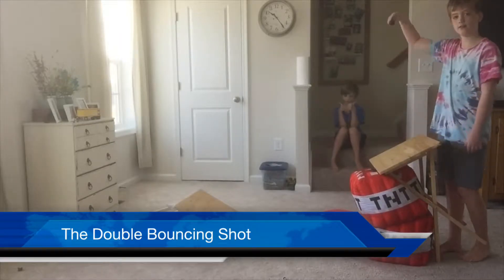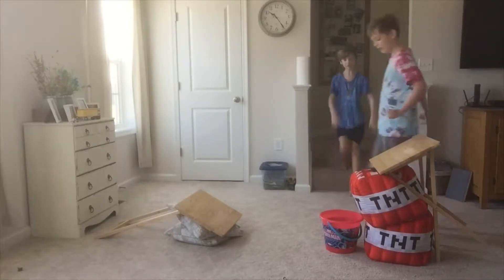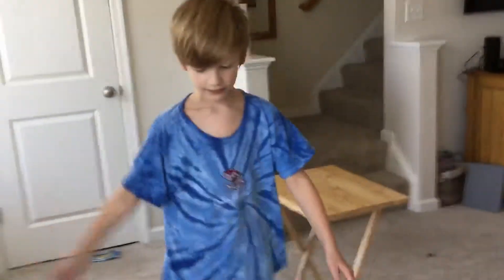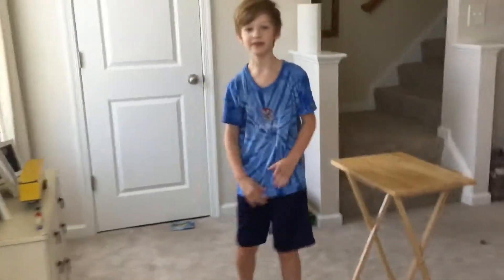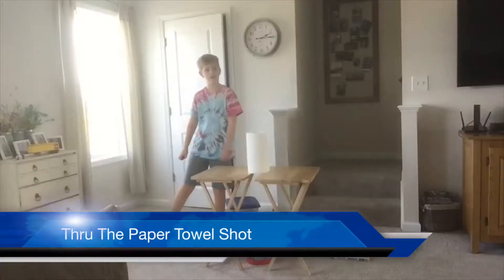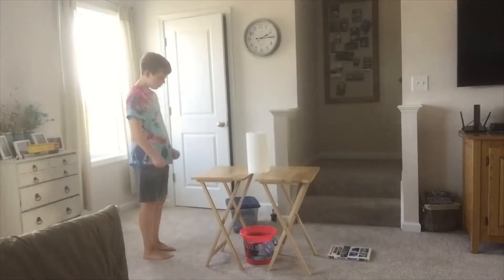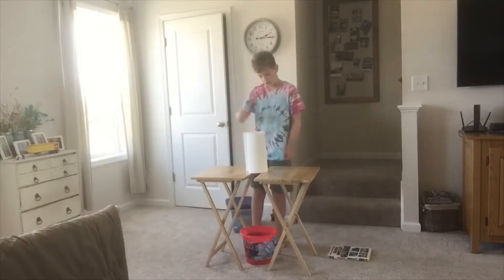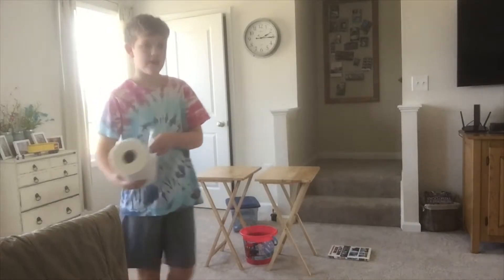Bouncy Ball Trick Shots 2 | Builder Bros